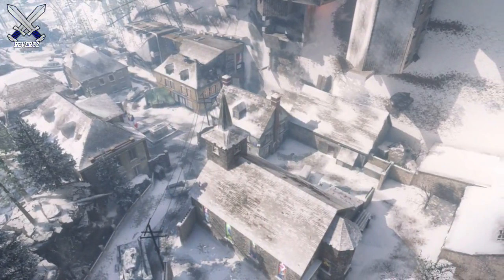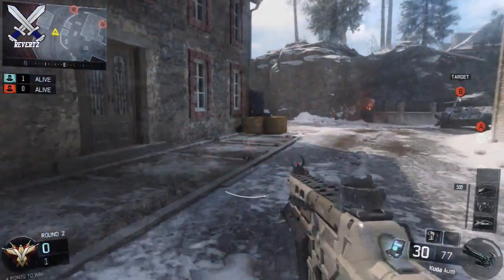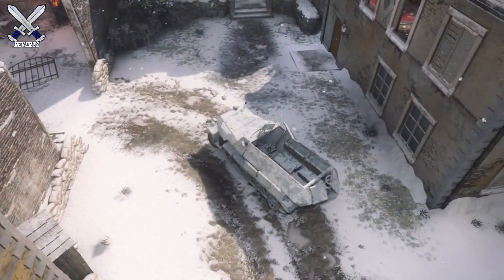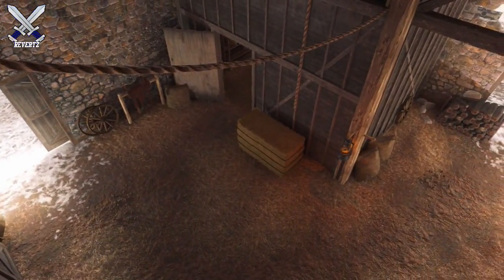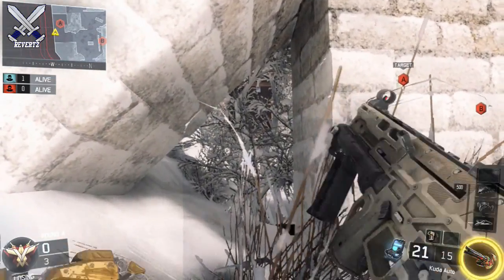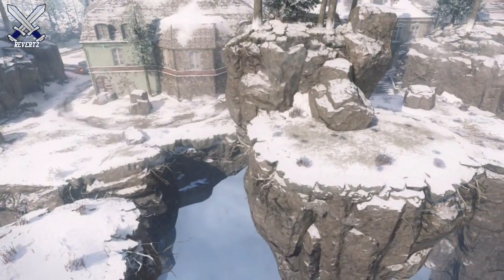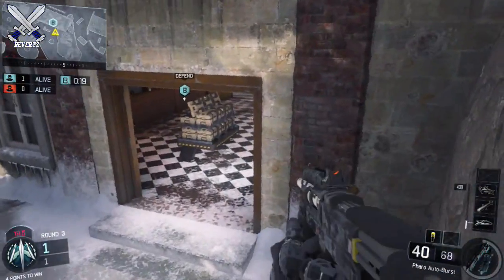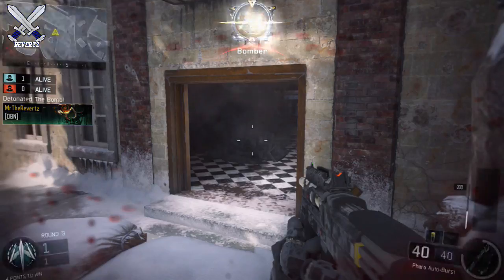Call Of Duty Black Ops 3: MLG Pro Spots - Infection (COD B03)